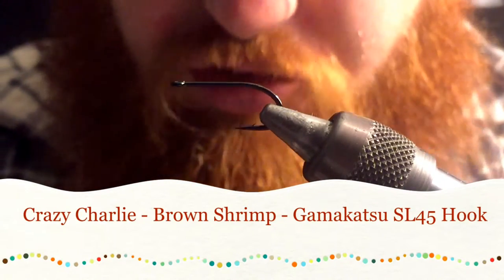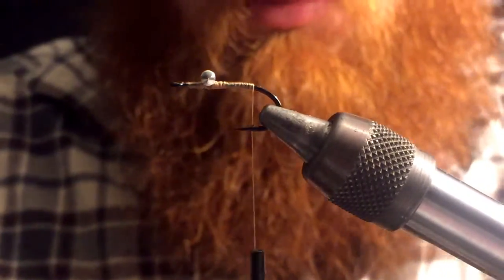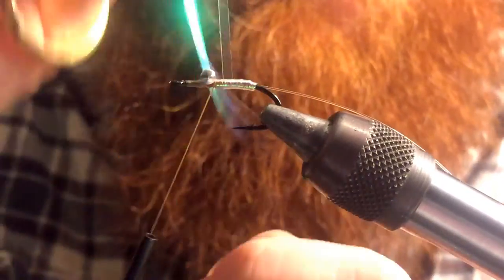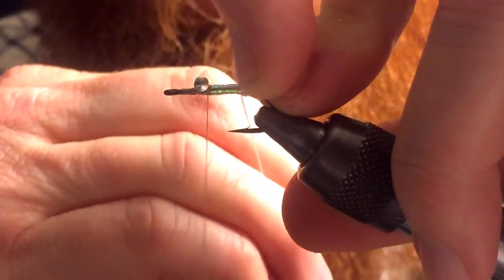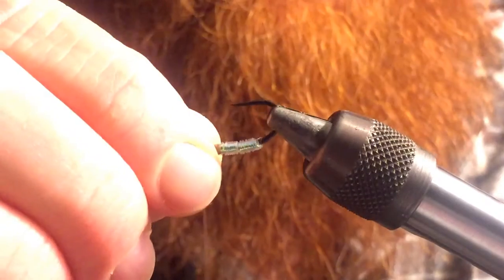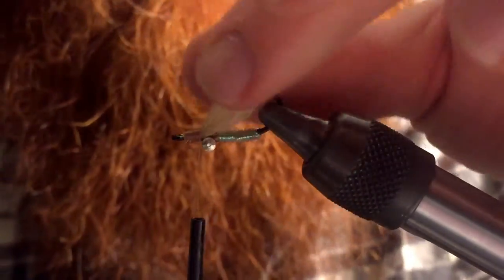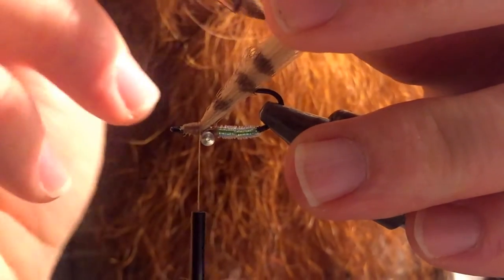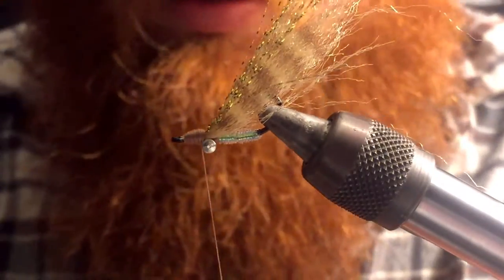How to tie the Crazy Charlie saltwater fly pattern for flats fishing bonefish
Crazy Charlies were created to fish the flats for bonefish and any other fish that eats shrimp in the flats.  A great fly and super easy to tie.  Below is a list of the materials I used.

Hook:
Gamakatsu SL45 size 6

Body Materials:
Saltwater Flashabou & 15lb Monofilament fishing line

Fiber:
Super fiber in cadis brown

Epoxy:
Solarez "thin hard"

Flash:
Chrystal Flash in Gold

Thread:
Danville 210 flat waxed.

Marker:
Sharpie in bronze color.